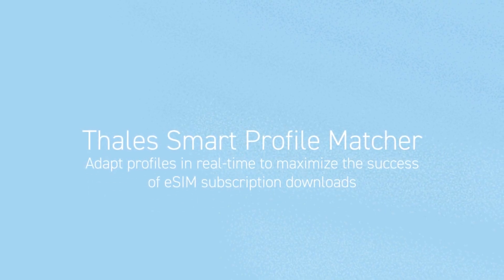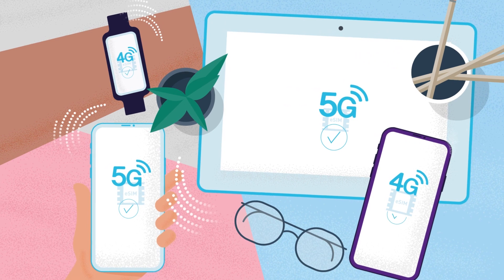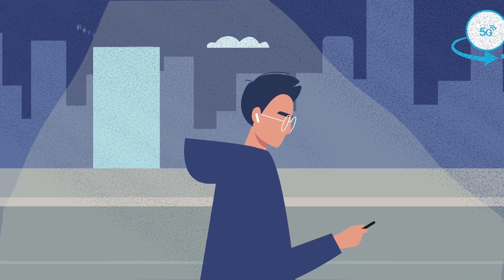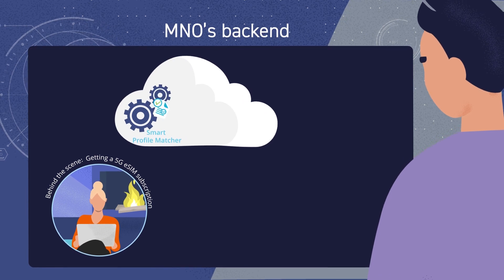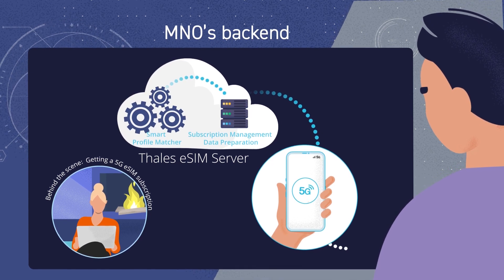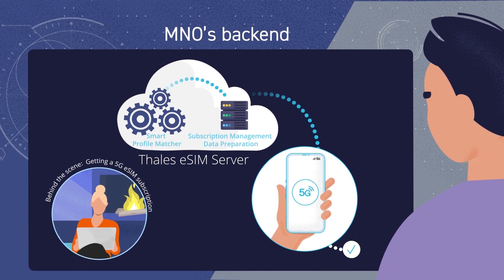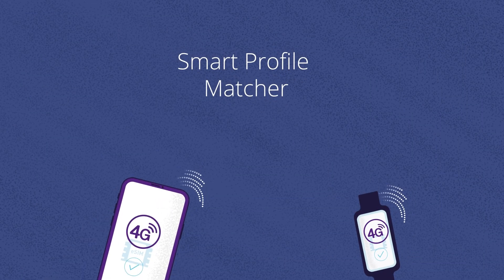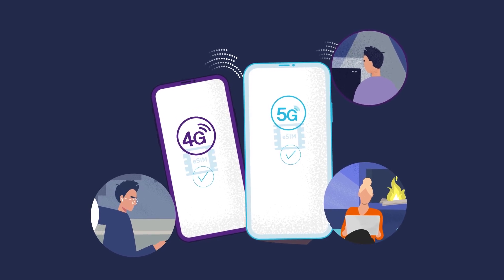Smart Profile Matcher - Thales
Today’s consumers are faced with a dazzling array of eSIM-capable devices from phones to tablets and wearables. And at the same time, both 4G and 5G connectivity are on offer. As a result, Mobile Network Operators need to ensure successful eSIM mobile subscription downloads whatever the device types, to continue to offer the best possible user experience.

This is where Thales Smart Profile Matcher comes into play, allowing Mobile Network Operators to deliver real-time eSIM subscriptions compatible with the vast majority of eSIM-capable devices on the market.

It drastically improves the success rate of mobile subscription downloads and also puts the Mobile Network Operators in full control of their subscription profiles, which can be updated at any time.